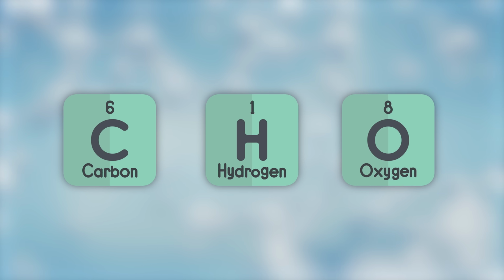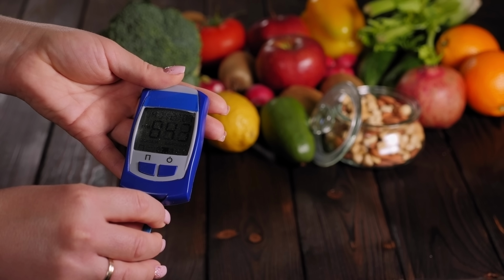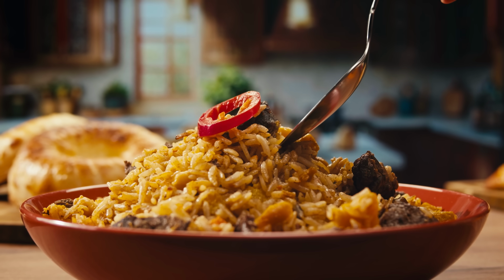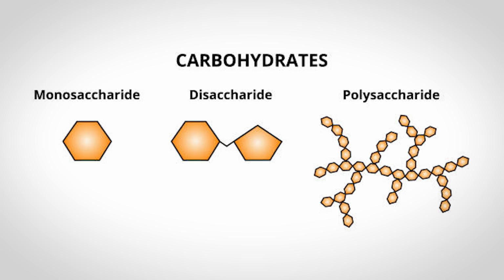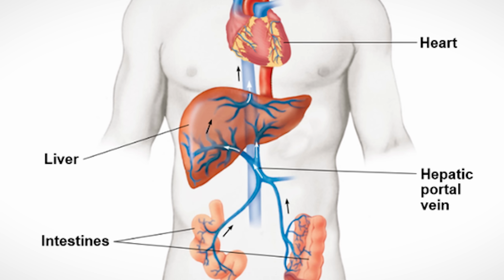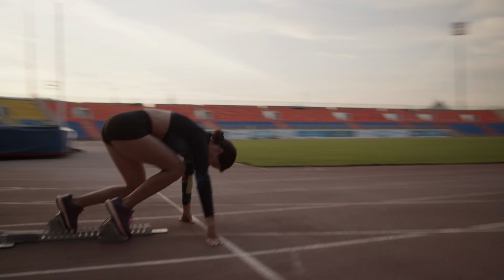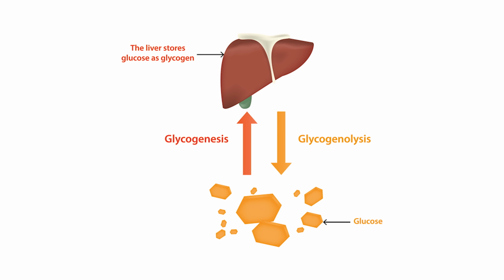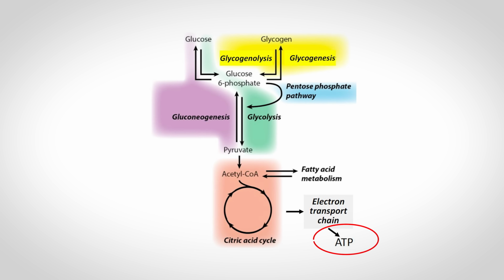Fat or Fuel? What Your Body REALLY Does With Carbs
In this video, Jonathan from the Institute of Human Anatomy does a deep dive into the world of carbohydrates, exploring their often confusing role in our diet. Are they the hero fueling athletic performance or the villain behind weight gain and health problems? We'll dissect the science behind carbs, from simple sugars to complex polysaccharides, and reveal how your body actually processes and utilizes them. We'll clarify the truth about fructose, high fructose corn syrup, and the concept of 'good' vs. 'bad' carbs.

0:00 - Intro: Jonathan Explores the Carbohydrate Conundrum
0:17 - Carbs Demystified: Unveiling the Different Types
1:40 - Monosaccharides, Disaccharides & Polysaccharides: A Molecular Breakdown
3:36 - The Ultimate Fate of Carbs: From Food to Fuel
3:58 - Hydration: A Vital Partner
5:35 - Digestion 101: How Your Body Breaks Down Carbs
7:27 - Enzyme Action: Sucrase, Lactase, and the Breakdown Crew
8:30 - Complex vs. Simple: Understanding Release Rates
9:37 - Absorption: Glucose, Fructose, and Galactose Enter the Bloodstream
10:35 - The Liver's Crucial Role: Fructose & Galactose Conversion to Glucose
11:42 - High Fructose Corn Syrup: Villain or Misunderstood?
12:01 - Table Sugar vs. Superfood Glucose?
12:35 - Simple Sugars: When They Help, When They Hinder
13:43 - The Calorie Connection: Sugar, Weight Gain, and Health Risks
14:44 - Carb Storage Explained: Glycogen, Fat, and the Impact of Exercise
19:48 - Final Thoughts!
Common Questions:

What are the fundamental differences between carbohydrate types?
How does the digestive system break down and absorb carbohydrates?
What is fructose, and how does the body handle it?
Are simple sugars inherently detrimental to health?
Does carbohydrate consumption directly lead to weight gain?
What is the physiological role of glycogen?
How does exercise influence the metabolism of carbohydrates?
Is it possible to sustain health without consuming any carbohydrates?
What are the key principles of a ketogenic diet?
In what scenarios are simple sugars advantageous?